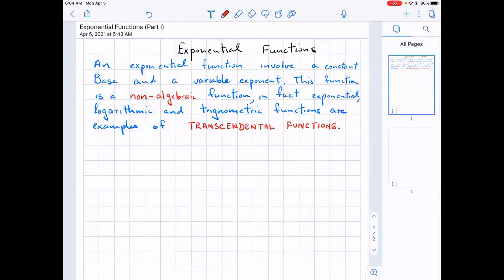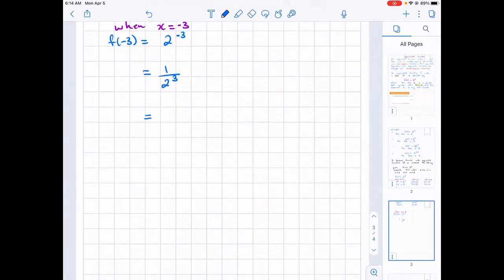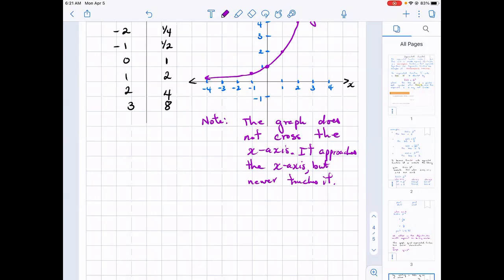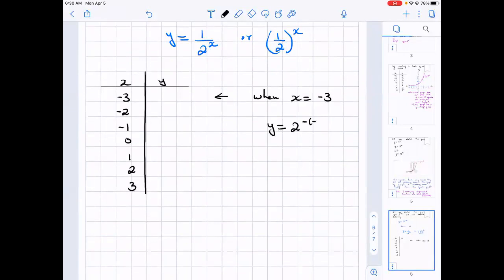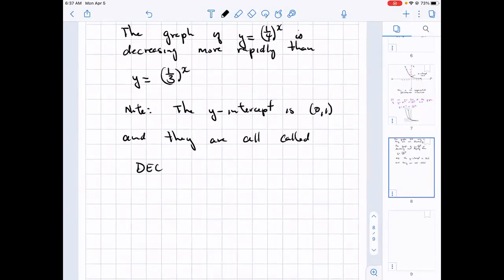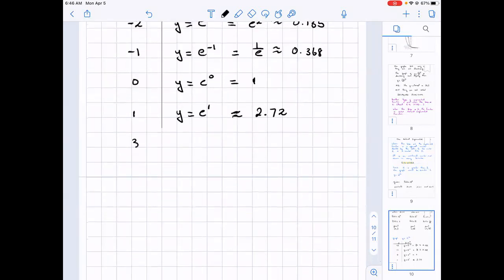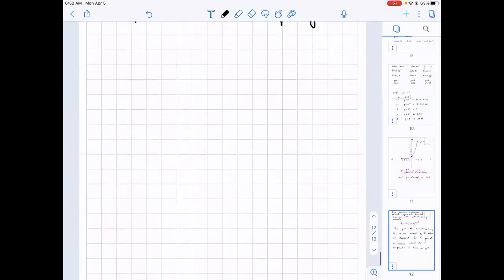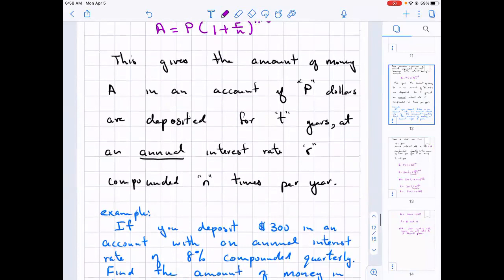Exponential Functions and their Graphs (Part I)